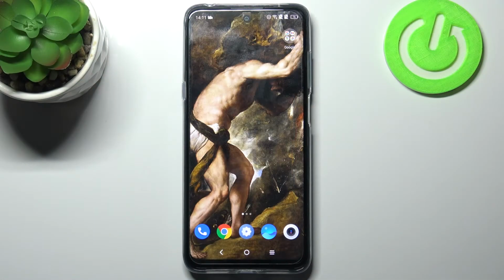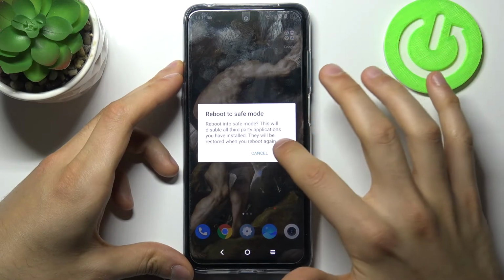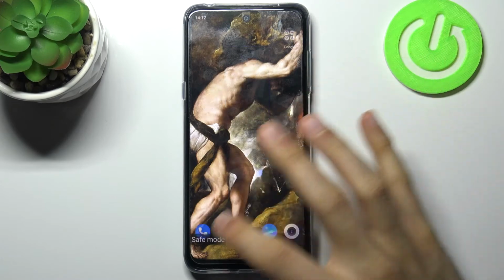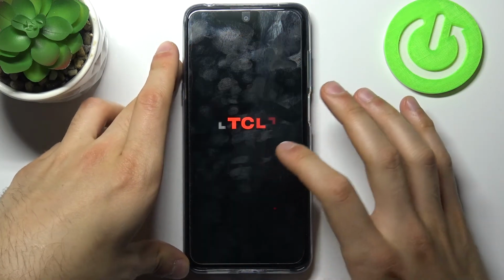How to Enter Safe Mode in TCL 20L – Open Diagnostic Mode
Are you interested in how to enter Diagnostic Mode in TCL 20L? Do you want to troubleshoot third party apps on TCL 20L? Please refer to the attached instructions where we teach you how to access Safe Mode on TCL 20L. If you have problems with installed applications on your TCL device, stay with us to learn how to diagnose a third-party application problem on the TCL 20L. Let's watch the attached video instructions to find out how to open and use Safe Mode on your TCL smartphone. Visit our HardReset.info YT channel and discover lots of useful tutorials on TCL 20L.

How to enter safe mode in TCL 20L? How to open safe mode in TCL 20L? How to boot into safe mode in TCL 20L? How to enable safe mode in TCL 20L? How to use safe mode in TCL 20L? How to quit safe mode in TCL 20L? How to exit safe mode in TCL 20L?